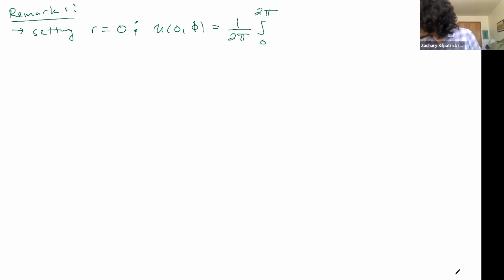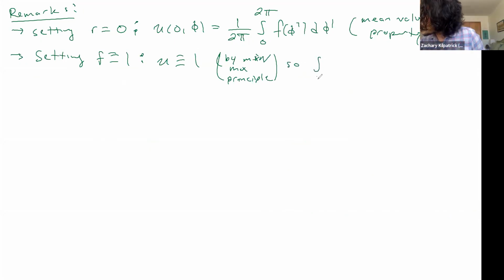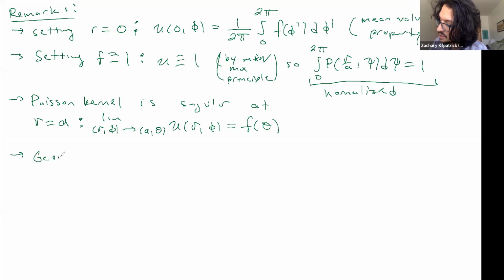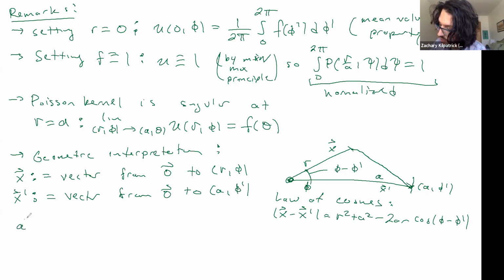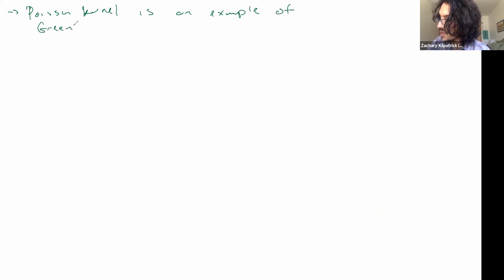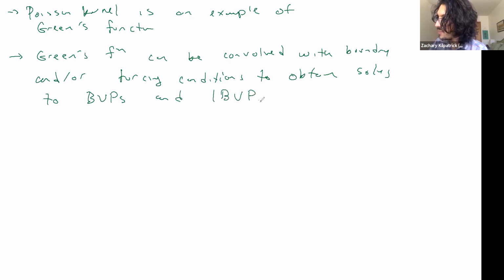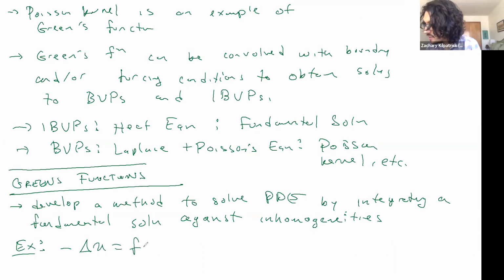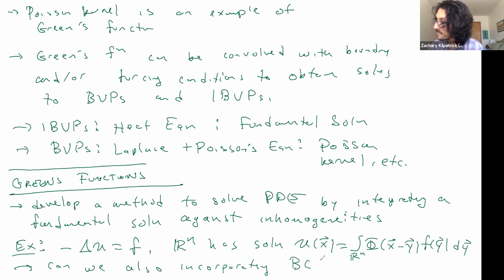Oct 28 (Pt2): Poisson Kernel Remarks/Intro to Greens Functions